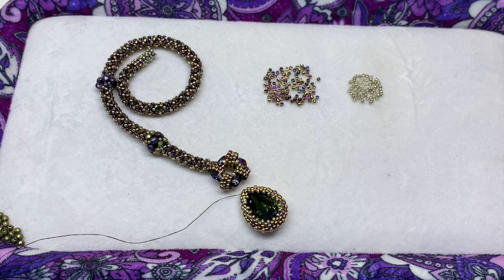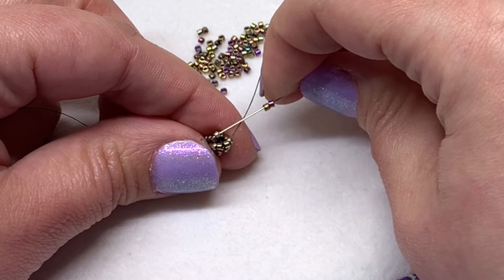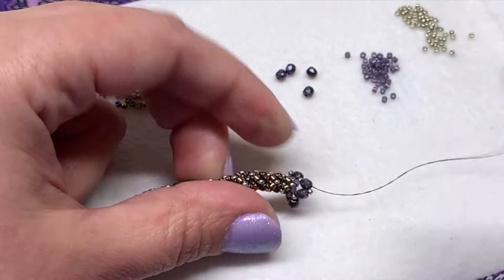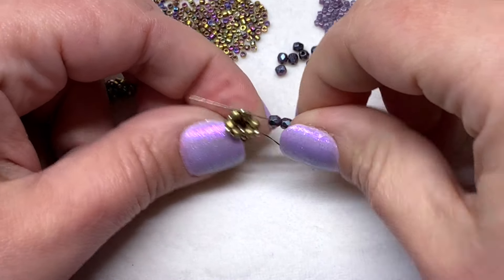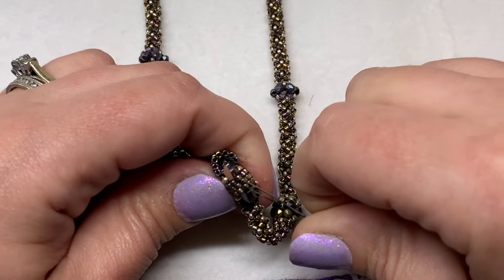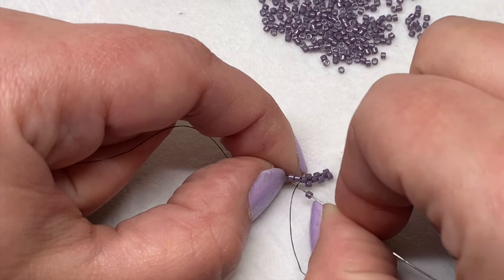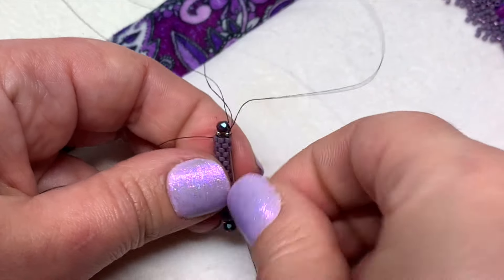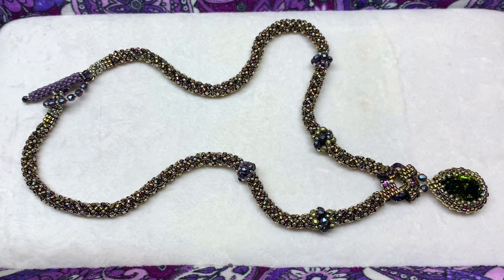PART 2 🍾 How to: Riesling Pendant Necklace Tutorial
✿ Hey everyone! In this video we will make a lush, beaded crystal pendant necklace with contents of the Mountain Vineyard Collection, curated by the team at @EurekaCrystalBeads, and myself! Please see below for the full list of materials

✿ Materials List (18" Necklace):
✔ 1 - 13x18mm Crystal Teardrop Stone
✔ 1 - 14mm ELITE Eureka Crystal Square Ring Fancy Stone

*This is an Orchid and Opal original bead weaving design.

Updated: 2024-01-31